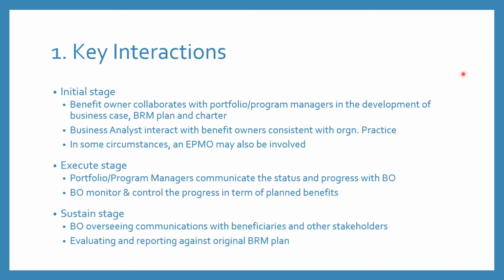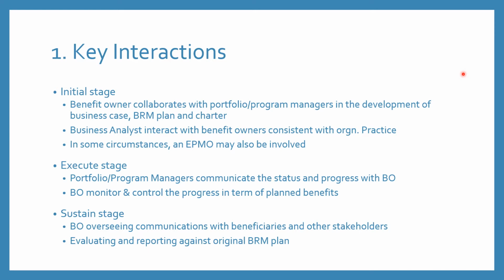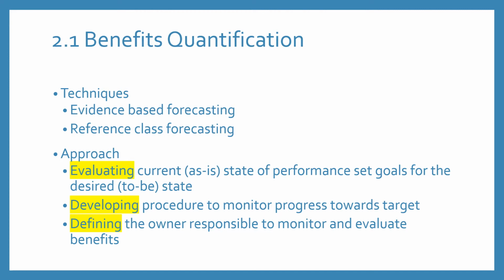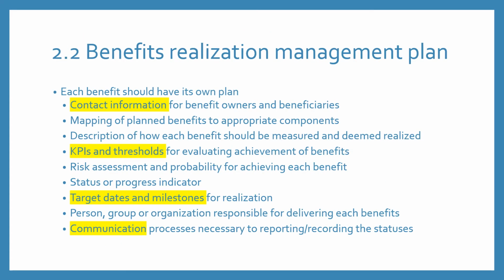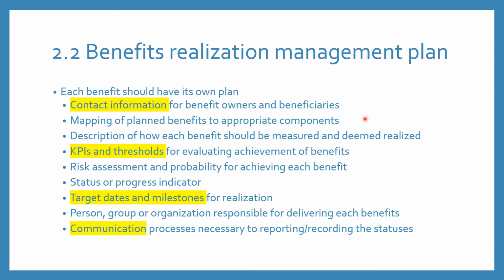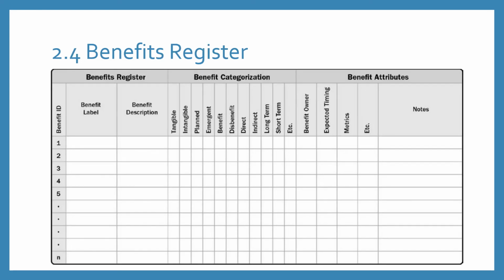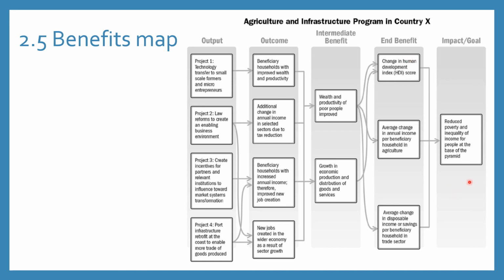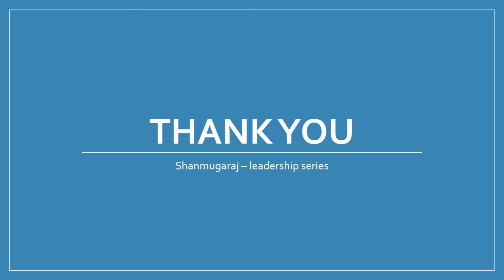Tools of Benefits Realization Management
This video talks about the all the tools of BRM and key interactions as part of supporting practices of BRM